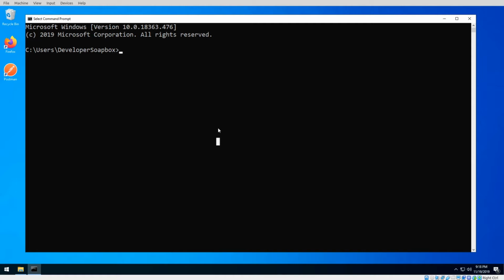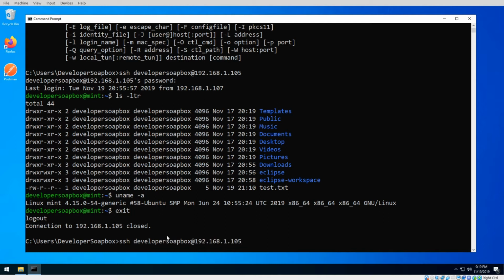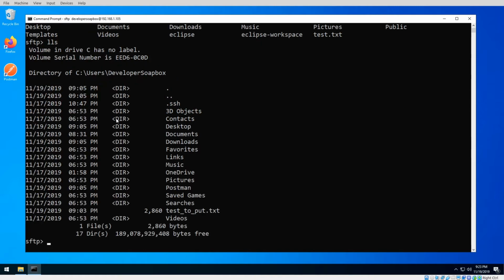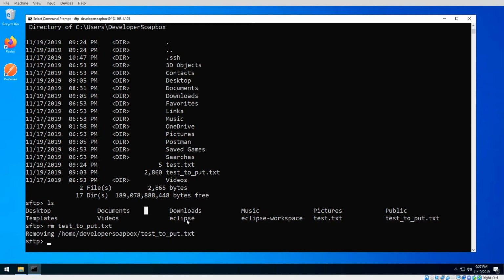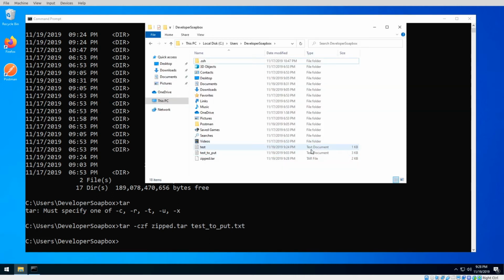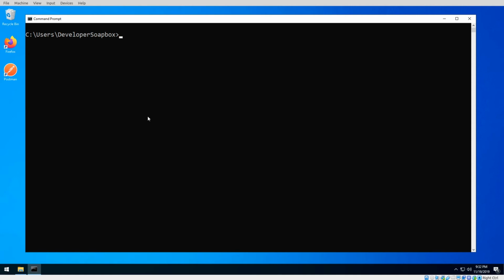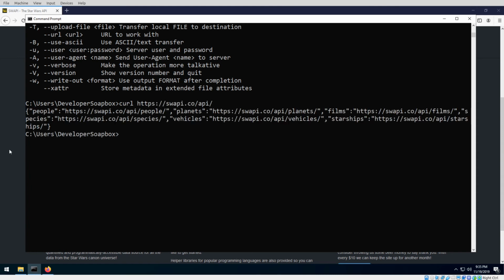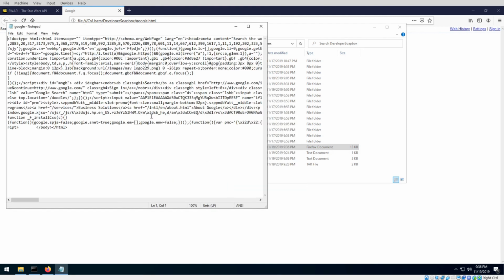Top 4 Windows 10 Linux Command Line Tools (out the box - NO linux subsystem)!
Apologies on the choppiness between takes...Im still learning how to edit.

Starting with build 17063, Windows 10 now has some great linux command line tools available out the box!  This video provides a basic introduction into each one of these.

ssh : secure shell connection utility , alternative to PuTTY
sftp : secure file transfer utility, alternative to FileZilla for simple operations
tar : zip / archive utility, alternative to WinZip
curl : URL data transfer utility, alternative to tools like Postman for simple operations.

Intro: (0:00)
ssh: (0:30)
sftp: (2:43)
tar: (5:08)
curl: (7:50)
Outro: (11:00)